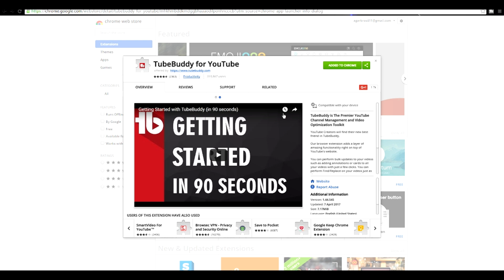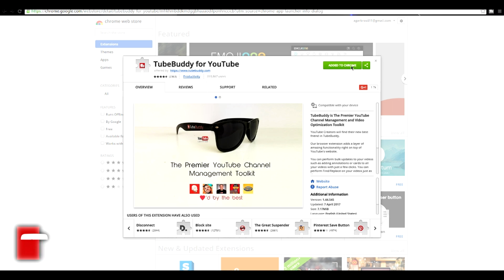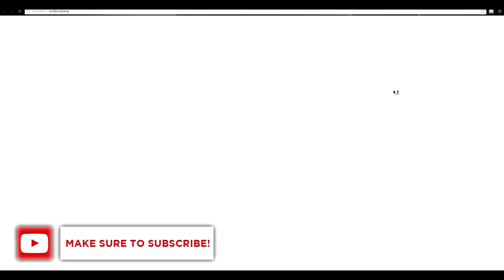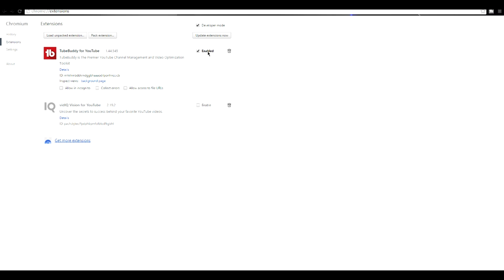What's The Best Time To Upload? - YouTube SEO ⏰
save ⏰
How To Find Out The Best Time To Upload A YouTube Video - How To Get More Views On YouTube FAST 2017

sub

 Its Been Your Boy...
Tempoarts